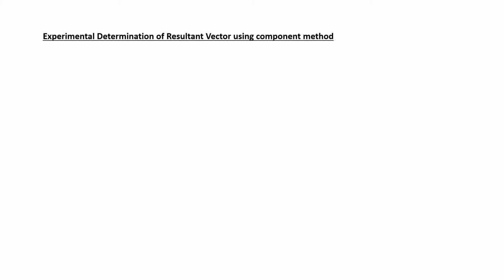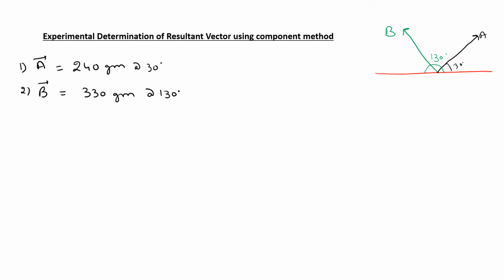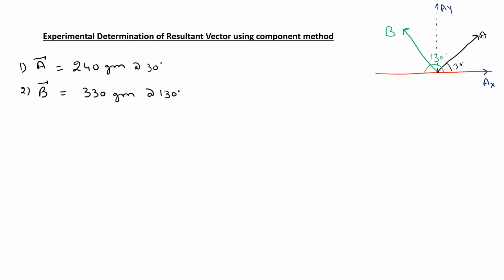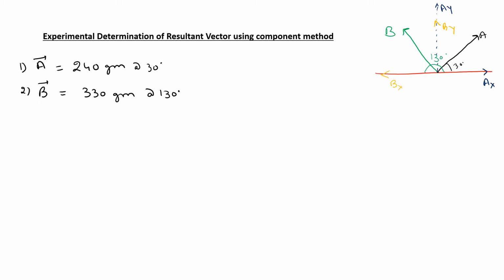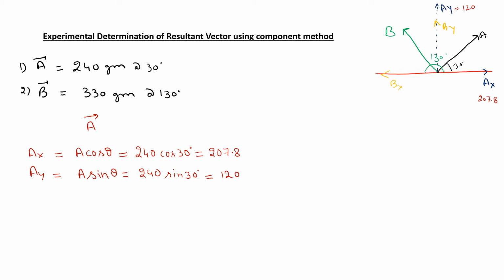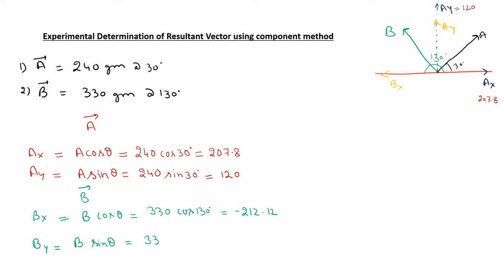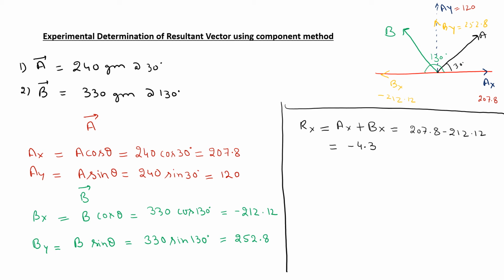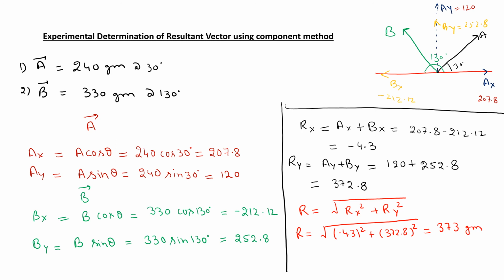Resultant Vector by using Component Method